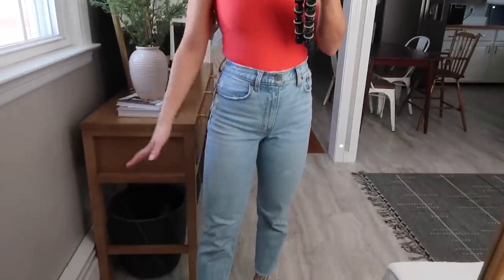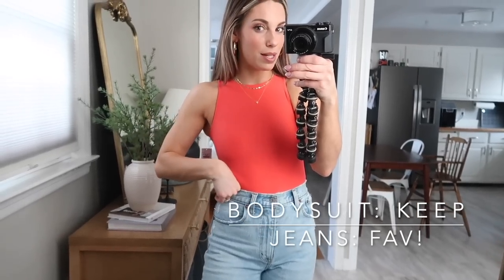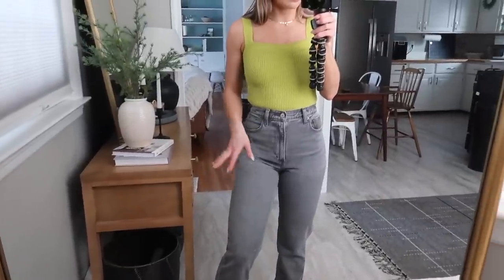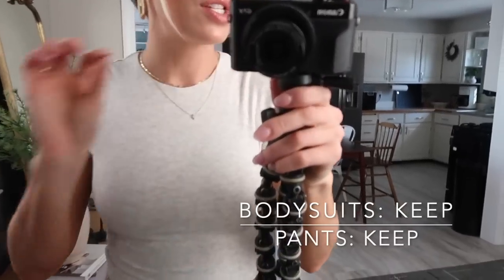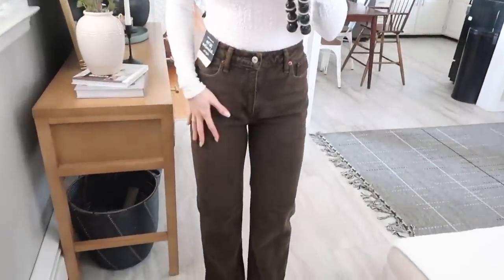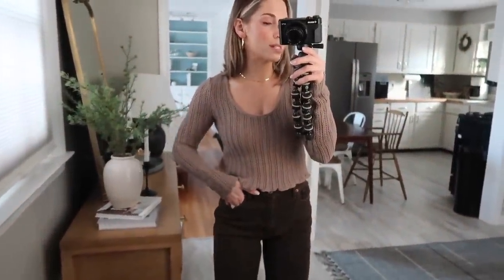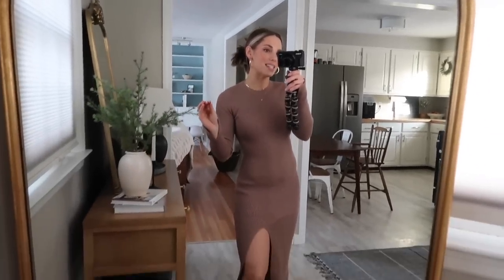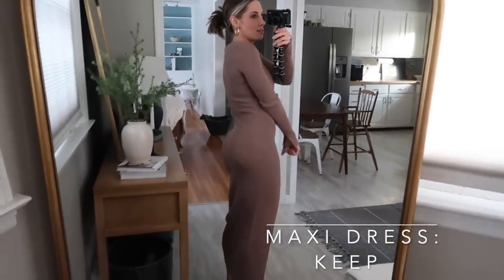ABERCROMBIE KEEP vs RETURN | Try On Haul 2023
Hey guys!! I am so excited to be posting this video and switching it up a little bit! Let me know if you like this style video & what you would like to see next!
  A&F LINKS
 (* means they were not shown in the video but mentioned!)
Curve Love 90's Straight Jeans (color: Light, 00/24)
*90's Straight Jeans (reg. fit)
Racer Cut Bodysuit (XS)
Sweater Bodysuit (XS)
Ruched Tank Bodysuit (XS)
Basic Crewneck Bodysuit PACK of 2 (XS)
Cargo Pants (24/00)
Long Sleeve Textured Crew (XS)
Curve Love 90's Relaxed Jeans (00/24)
Scoop Neck Sweater Top (XXS)
Fluffy Dolman Sweater (XS)
Fav Black Leggings (XS)
Half Zip Sherpa (XS)
Mock Full Zip Sweatshirt (XS)
*FAV Hoodie
Dress (XS)
Oversized Button Down (S)
Checkered Cardigan (I was actually wearing an XS, made a mistake when talking about the size!)
Collared Midi Dress (XS, **PET**)
Long Sleeve Ribbed Maxi Dress w/ Slit (XS, **PET**)

  OTHER LINKS
Sparkle Target Sandals (7.5)
Madden Girl Platform Sneakers (8)
Amazon Puffer Vest (S)
*FAV Amazon Cropped Puffer Vest
High White Socks
UGG Mini Dupes (8)

  MY S I Z I N G
Height: 5'4''
Weight: 120lbs
Bra: 30D
*Bust: 33 inches
*Waist: 25 inches
*Hips: 37 inches